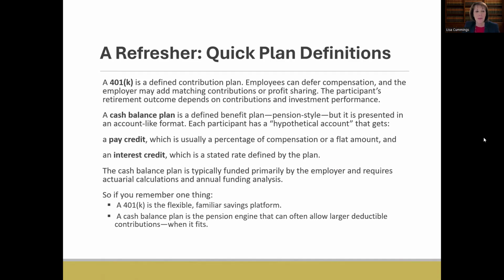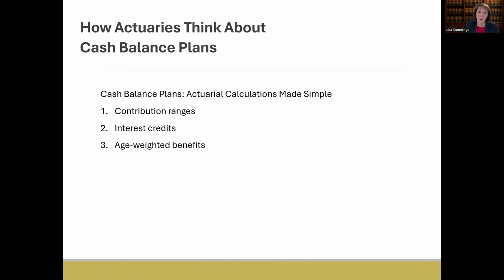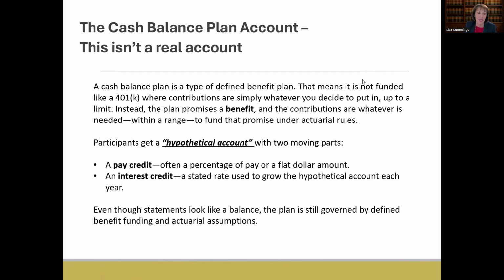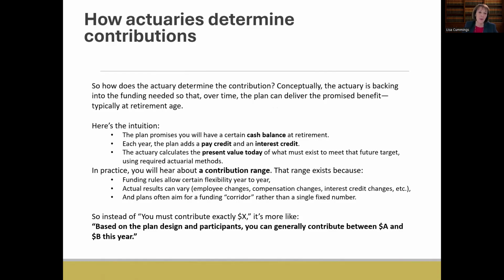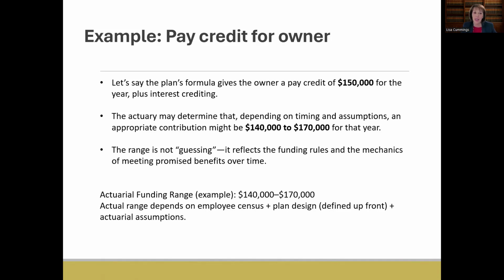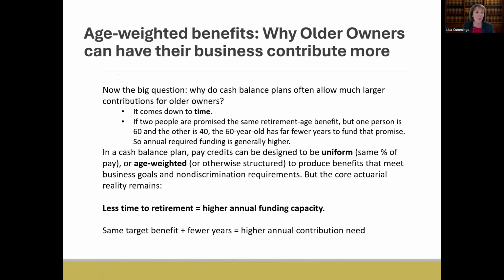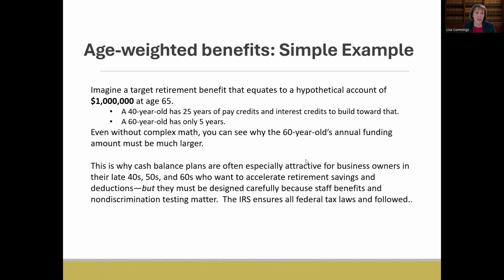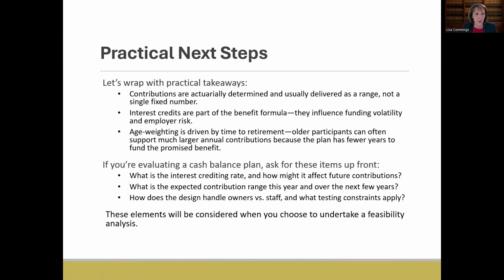Importance of Actuaries in a Cash Balance Retirement Plan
In this presentation I will provide you with refresher on cash balance plans and discuss the plan design decisions that owners of a company take when the organization implements a cash balance retirement plan.  I will then describe how an actuary works with a cash balance plan to ensure that the pay credit, interest credit and any age-weighted credits are taken into consideration when initially designing the Plan and then annually to determine the required employer funding contribution amount.  Finally, I will discuss the importance of an actuary preparing the annual projected funding guidelines to the organization to ensure the cash balance plan is properly funded.